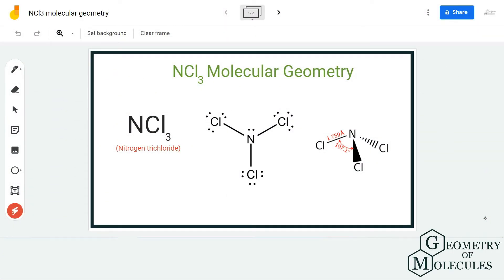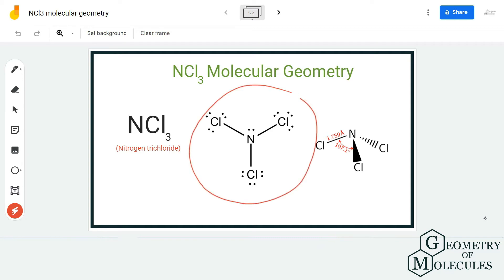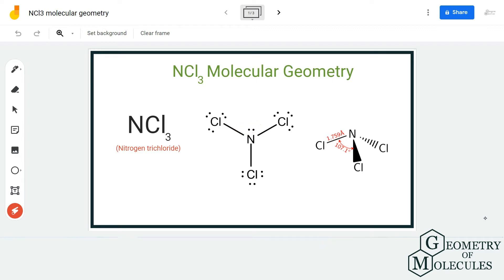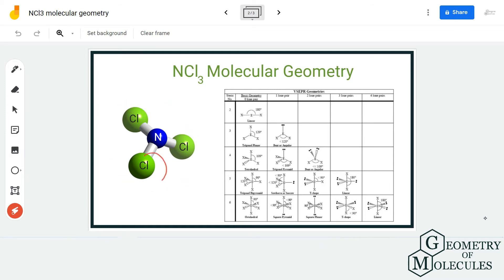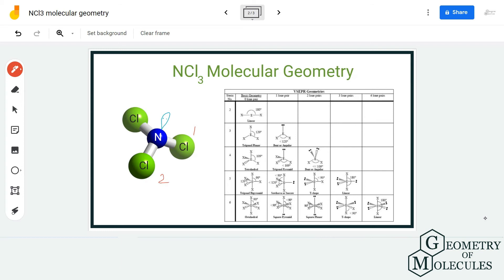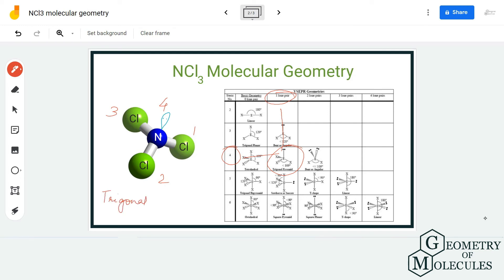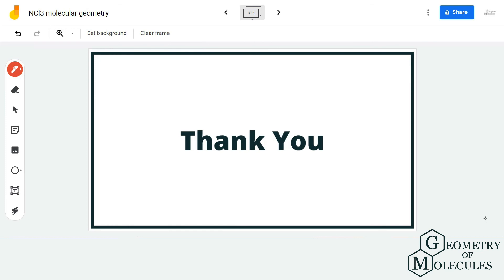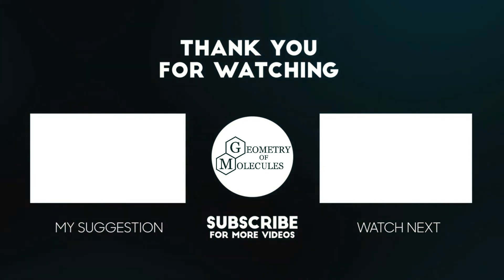NCl3 Molecular Geometry, Bond Angles & Electron Geometry (Nitrogen Trichloride)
Hi Guys!

Welcome to Geometry of molecules where we help you with everything related to chemistry. In today's video we are going to help you determine the molecular geometry of Nitrogen Trichloride (NCl3) by using the Steric number and VSEPR theory.